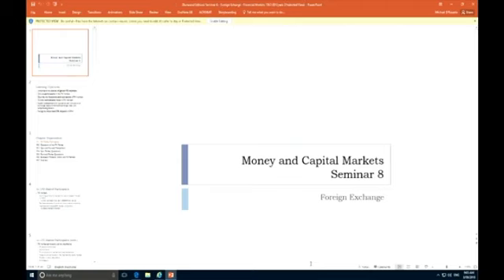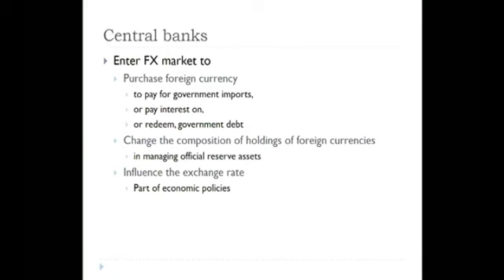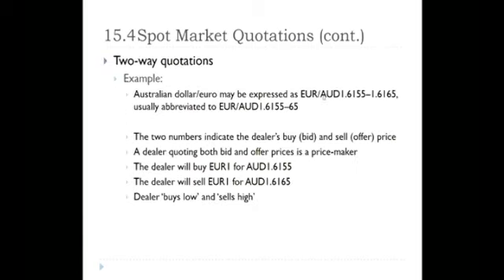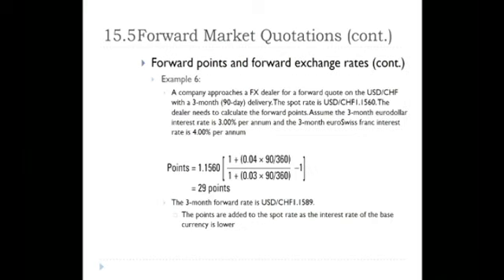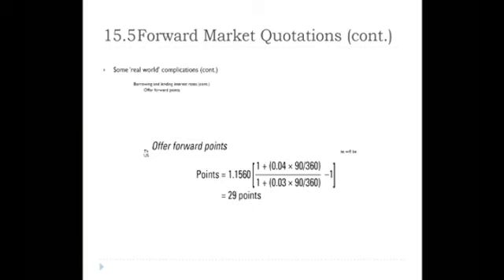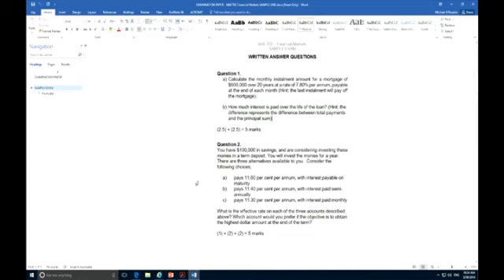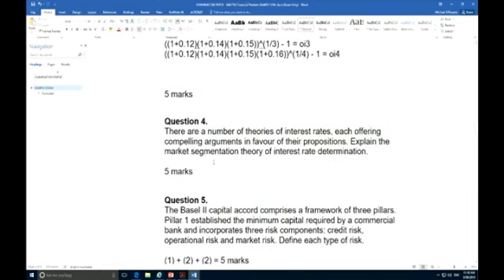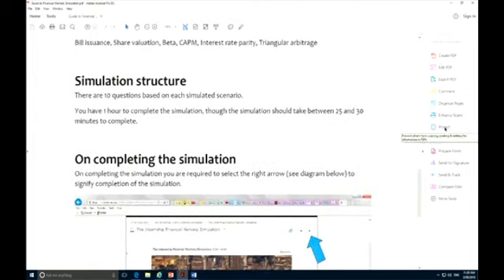financal market 8 金融市场